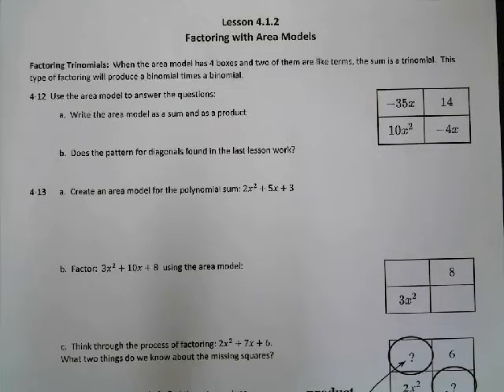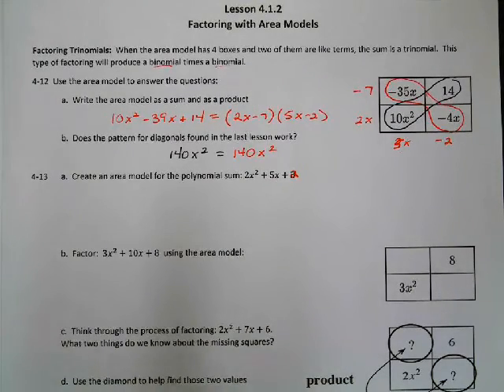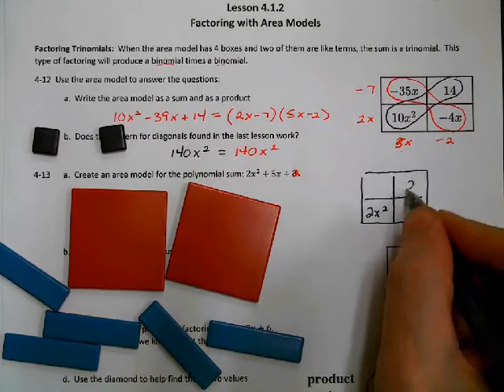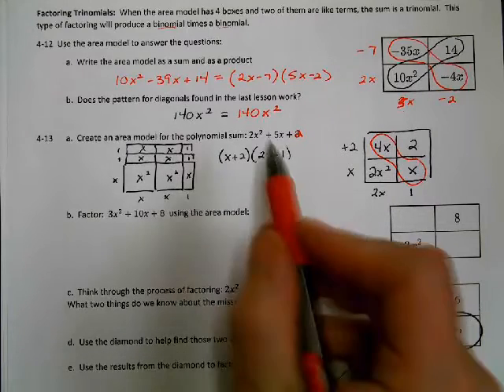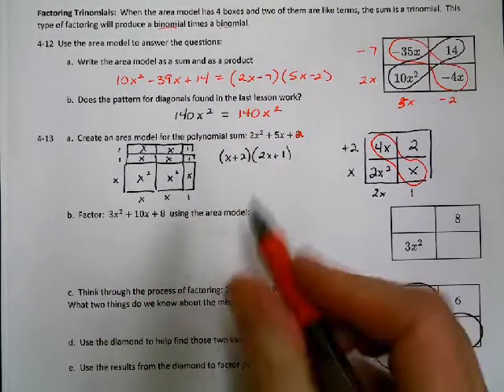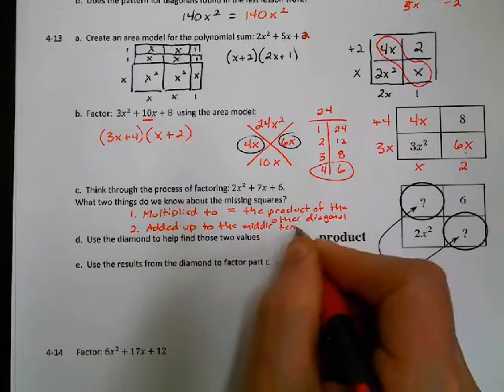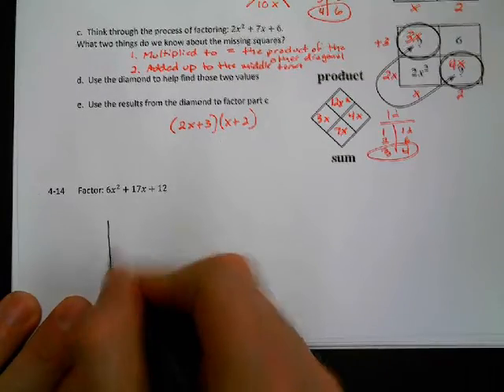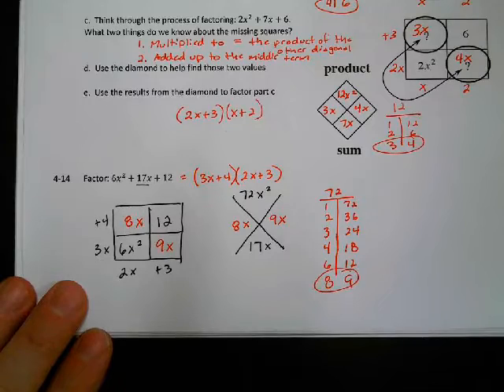CPM Integrated II Lesson 4.1.2 Factoring with Area Models